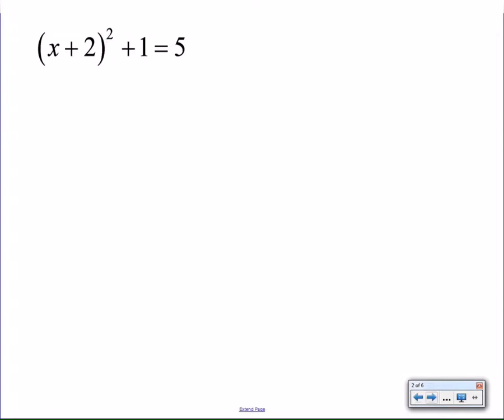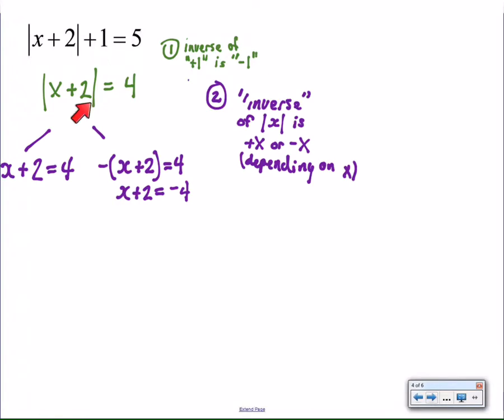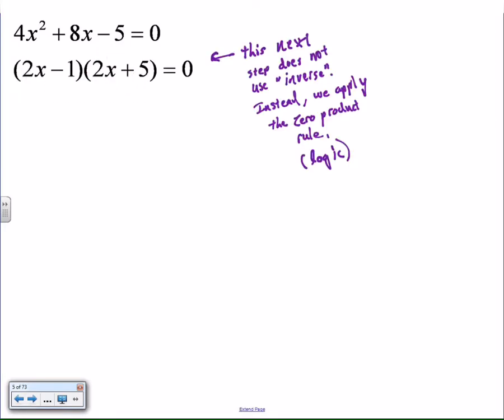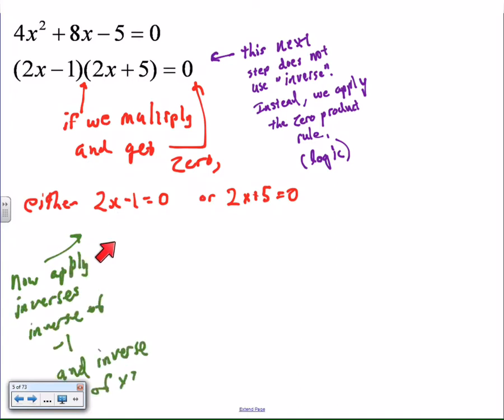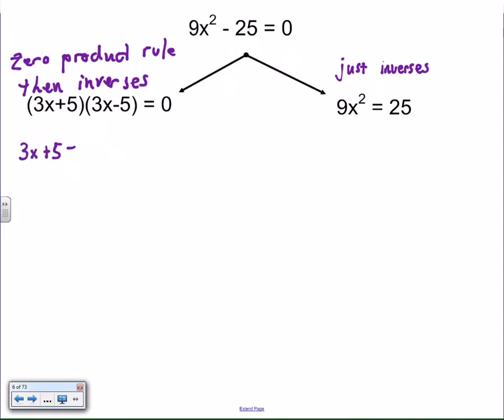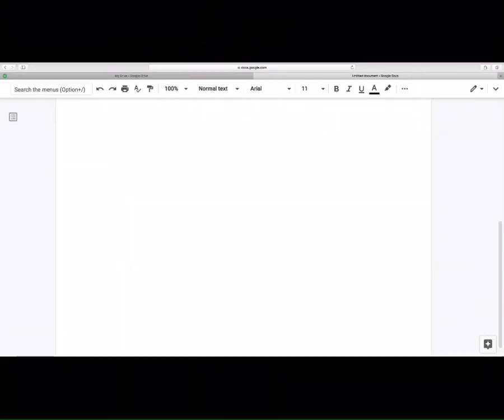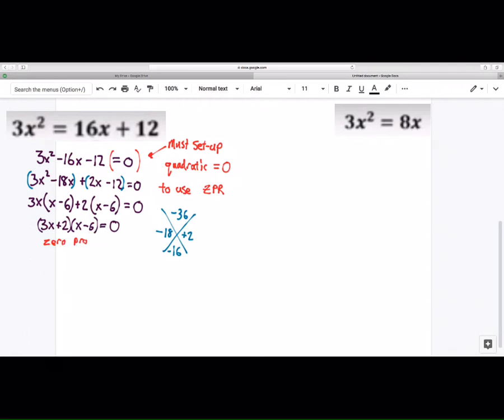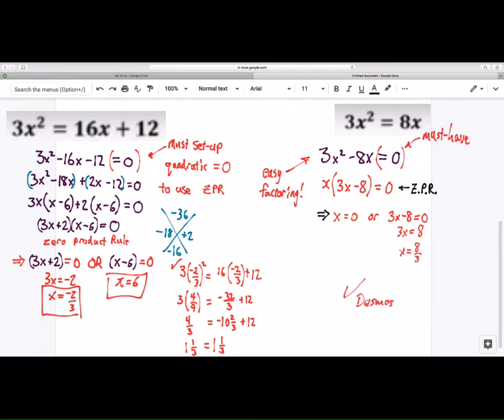zero product rule to solve factorable quadratic equations